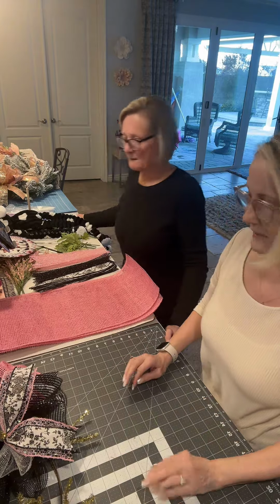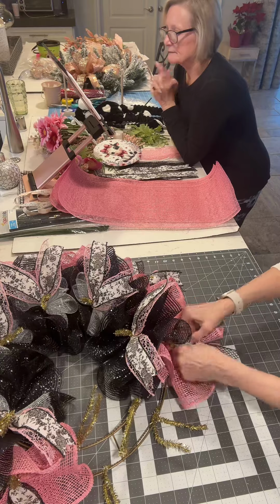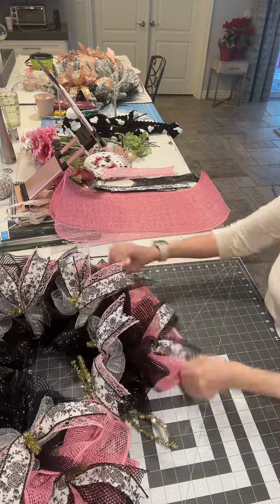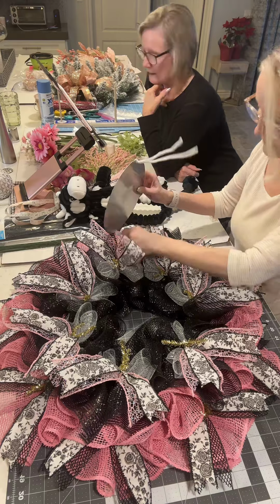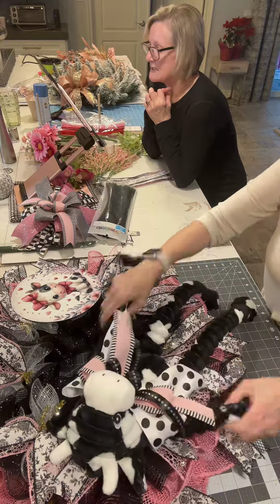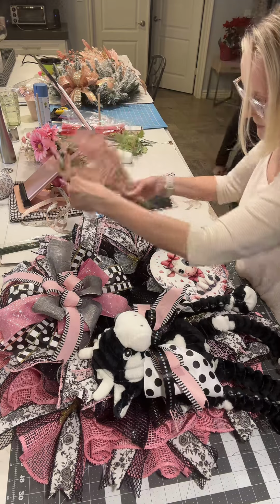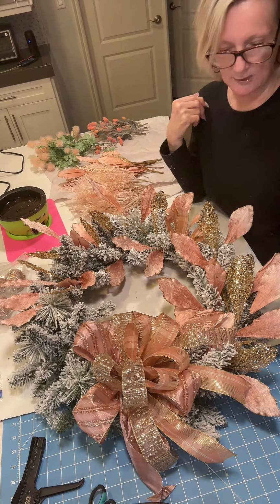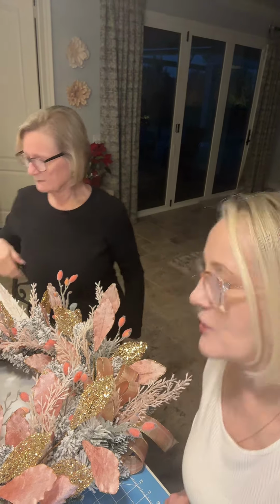Replay of TikTok Live on 01/16/24. Sisters making wreaths.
Paula makes a Valentine Wreath with a stuffed cow and sign using pink poly burlap and black and gray  deco meshes.  The base is a 15" wire wreath form.

Vickie makes a beautiful Pink Winter Wreath that can bring you through to the Spring season.  It is made on a 22" evergreen base.

If you have any questions, please feel free to post them in the comments section.